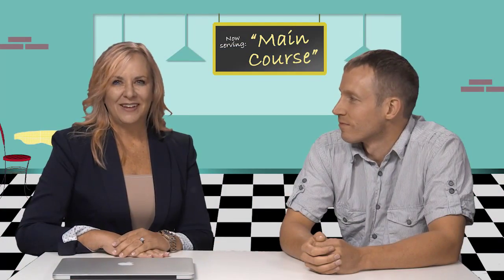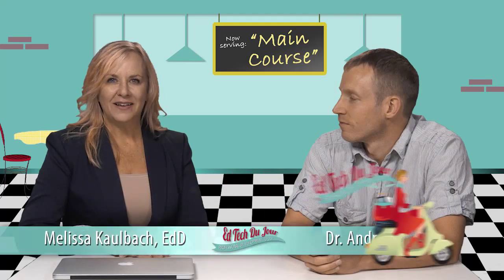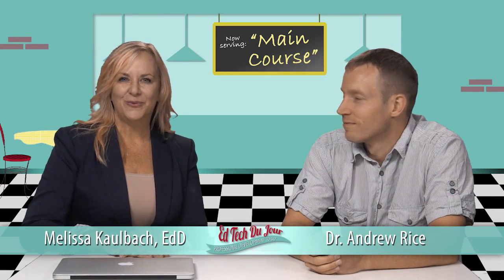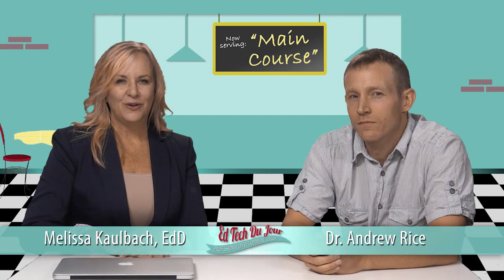Ensuring Deep Learning in Online Courses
Dr. Melissa Kaulbach interviews Dr. Andrew Rice of Queens' College at The University of Cambridge on his experience teaching Java and Prolog programming courses online. They discuss how to ensure deep learning in online courses, even in disciplines that seem difficult to teach online.